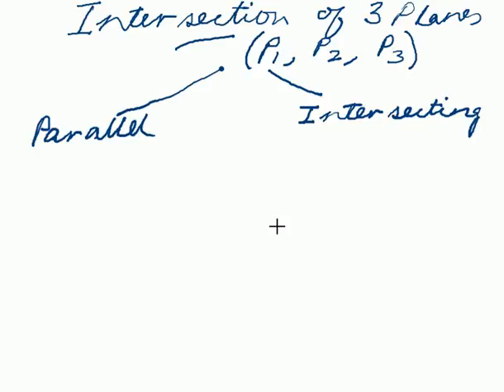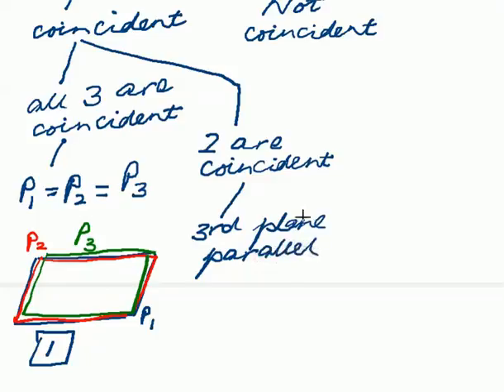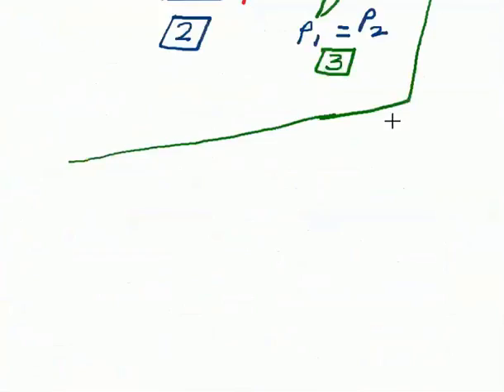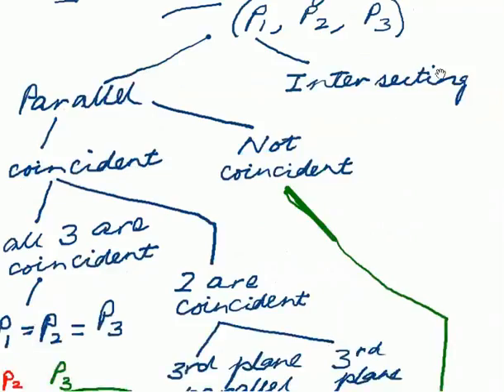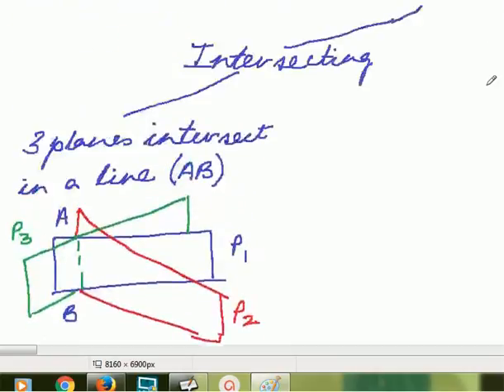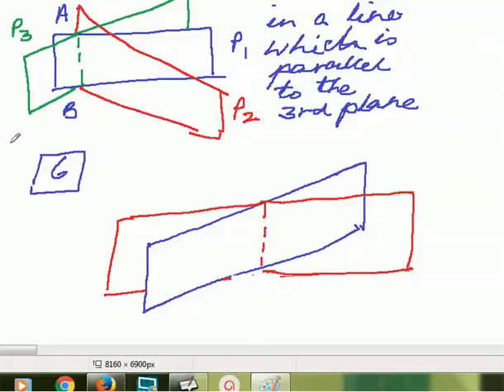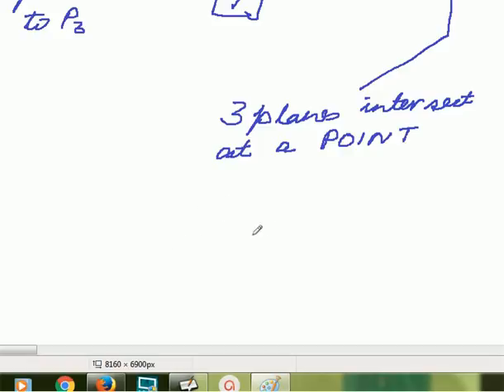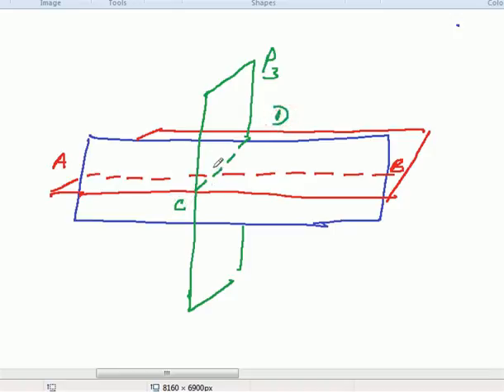Intersection of Three Planes